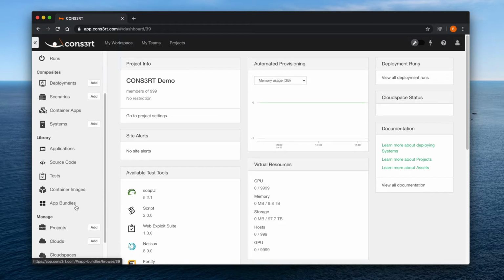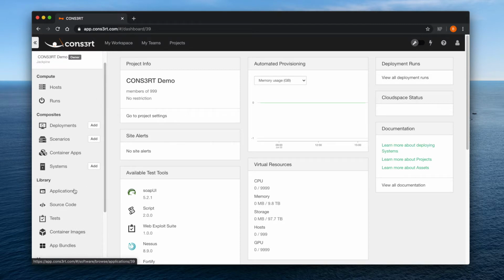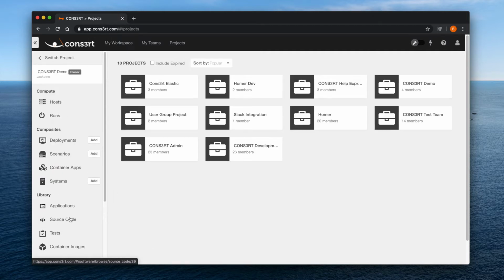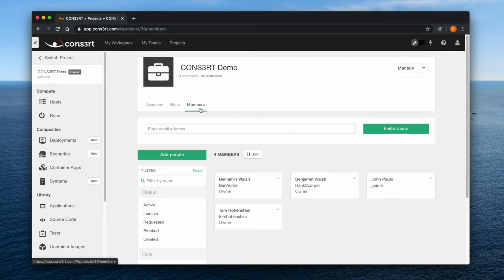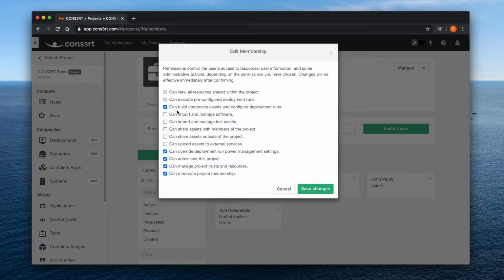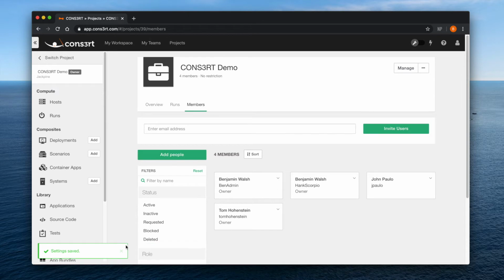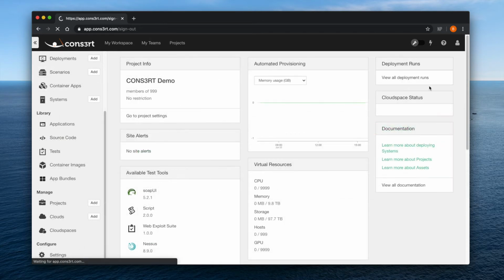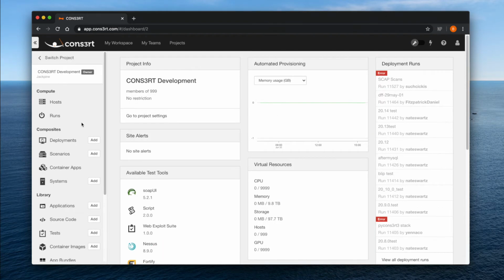CONS3RT Help – Enabling Imports & Downloads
Hello! Welcome to the CONS3RT Help Channel. This video will cover how to enable a user to import software and test assets. These links will take you to the Help Site and to more of these tutorial videos.